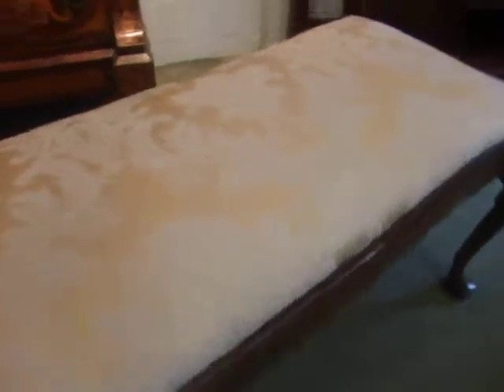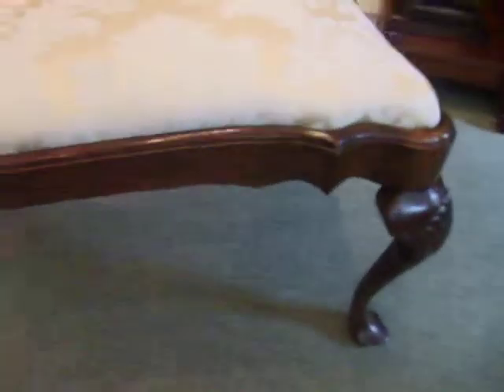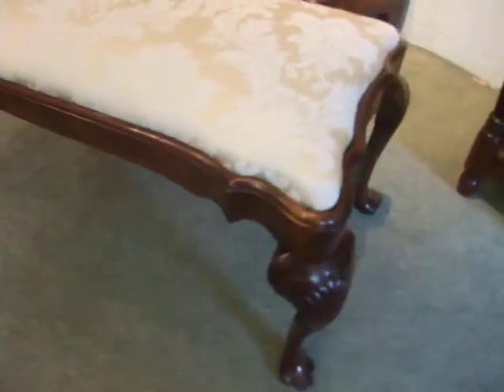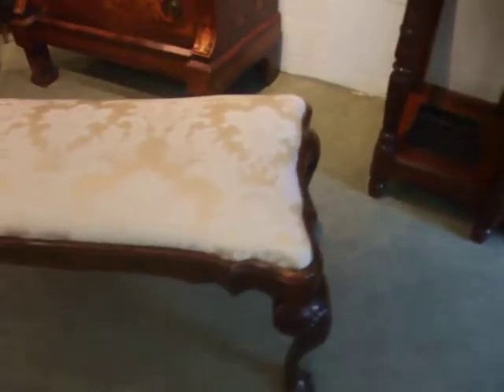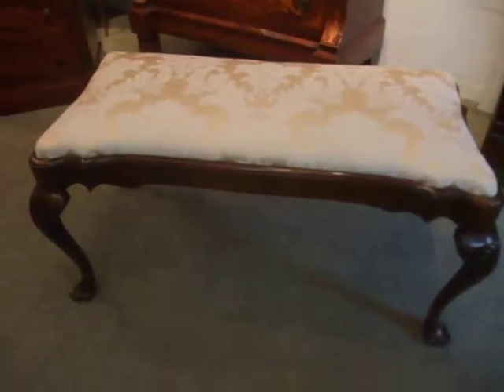Queen Anne style walnut duet stool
Queen Anne style walnut duet stool at Hingstons of Wilton antiques